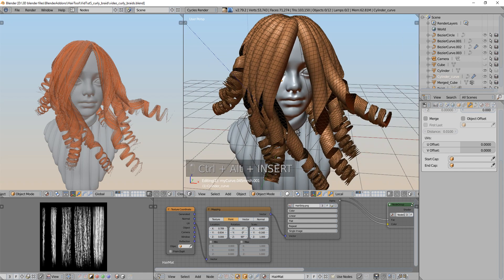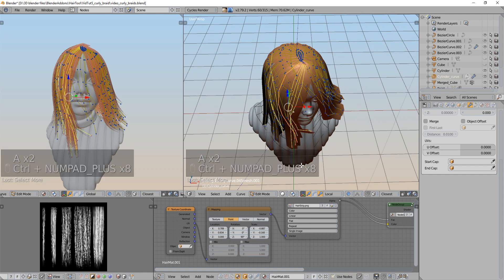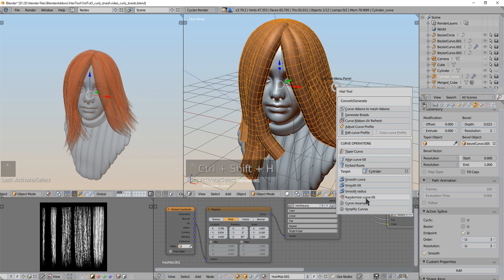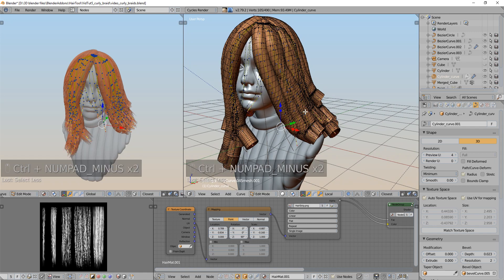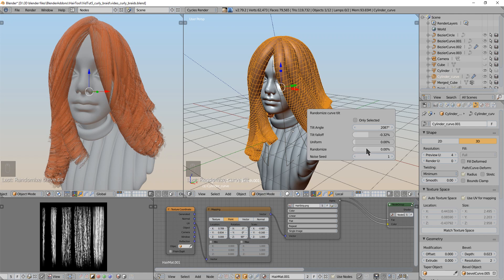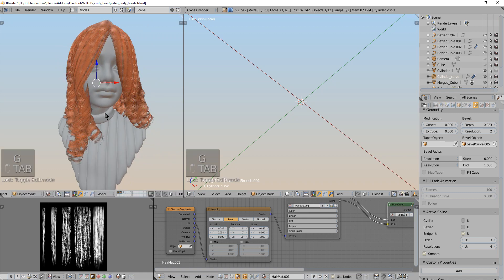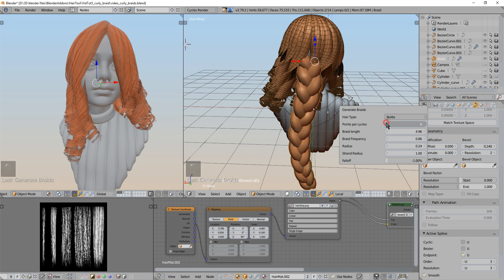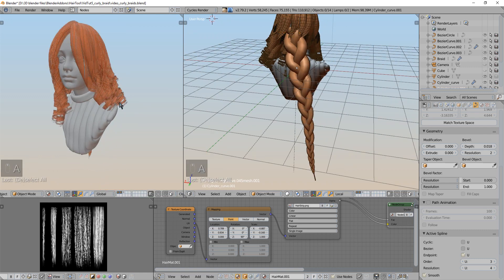Making curly hair and braids in Blender with Hair Tool